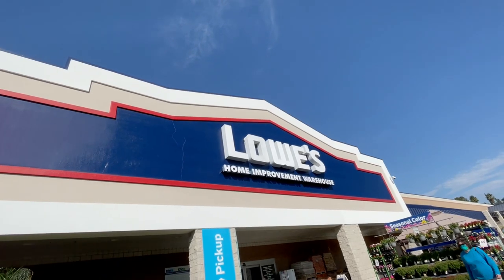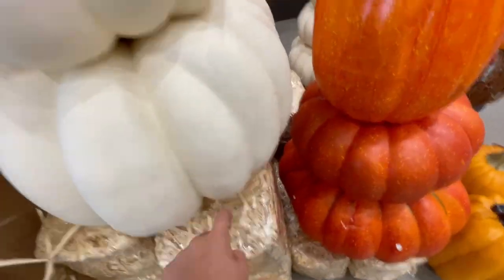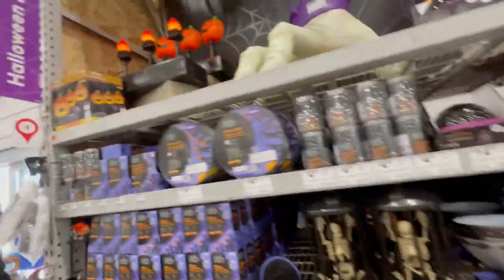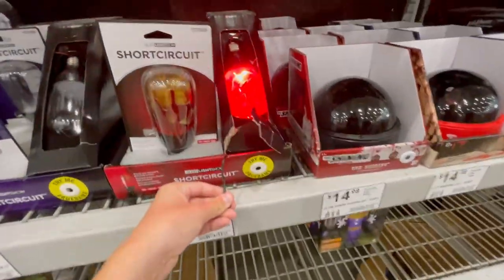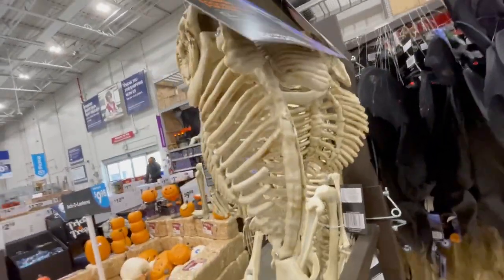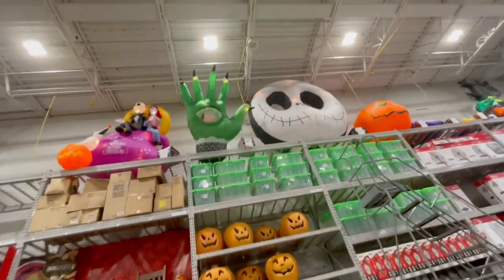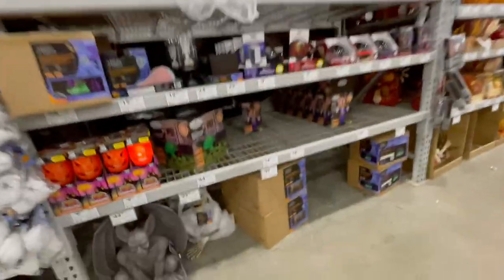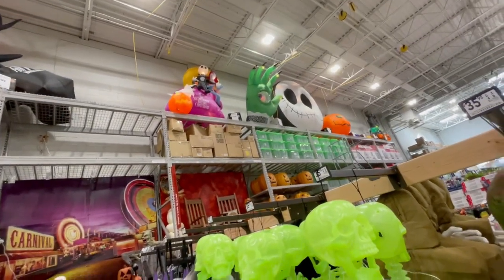Lowe’s Halloween 2021 Store Tour #1